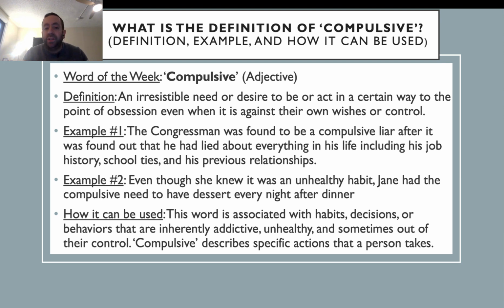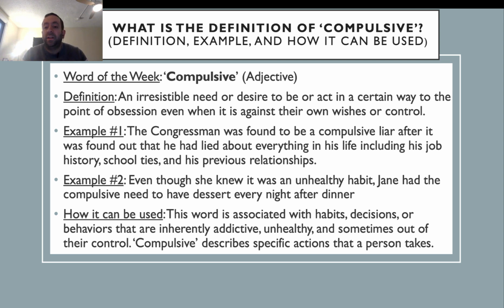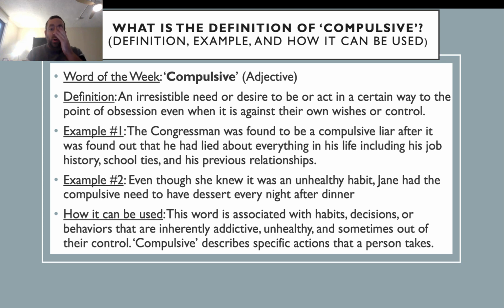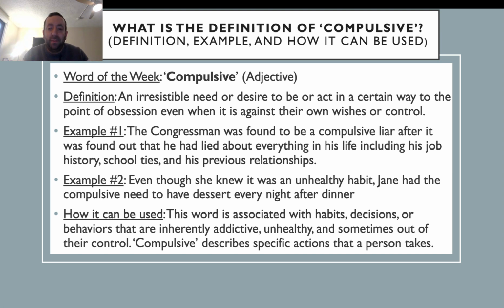English Vocabulary - Word of the Week #2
Check out @englishfromatoz's latest video on Vocabulary words. In this video titled, 'Word of the Week #2', I focus on the English word, 'compulsive', such as what kind of word it is, what the definition of the word is, give you two examples of a sentence where the word is used, and how we use it in English to express the word's full meaning.